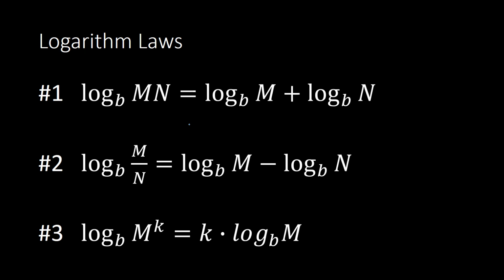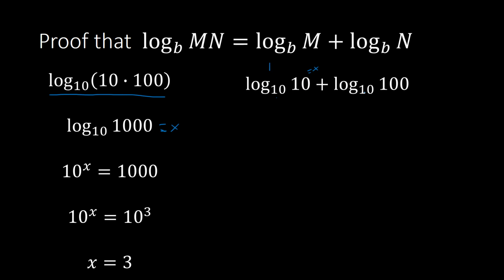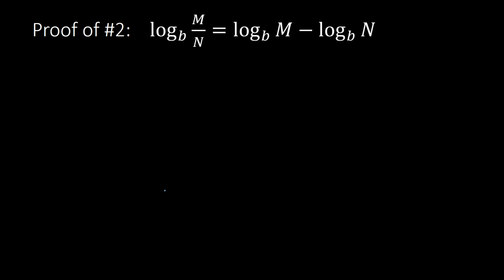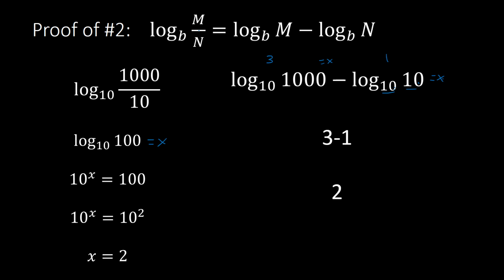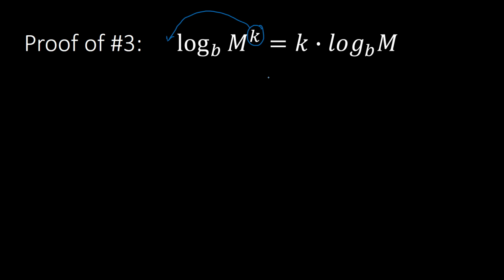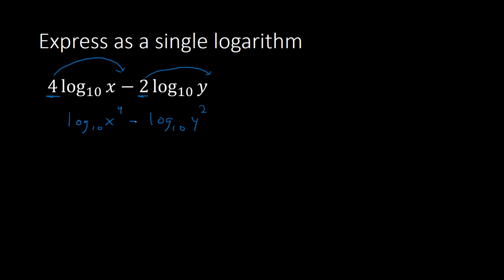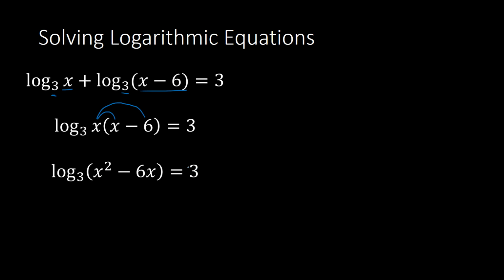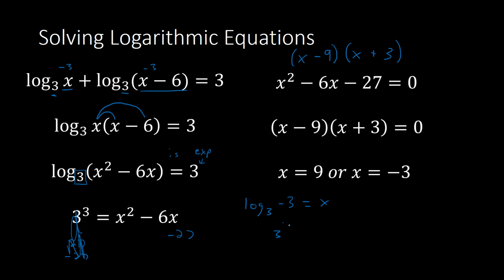Laws of Logarithms (Algebra 2)